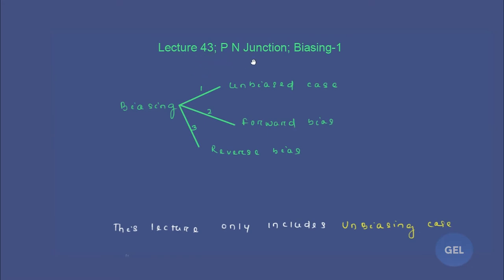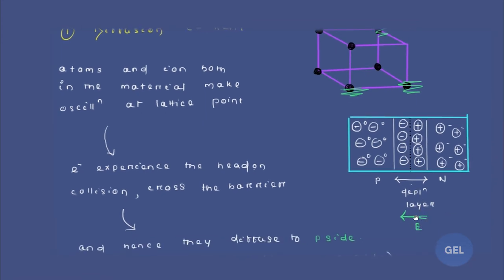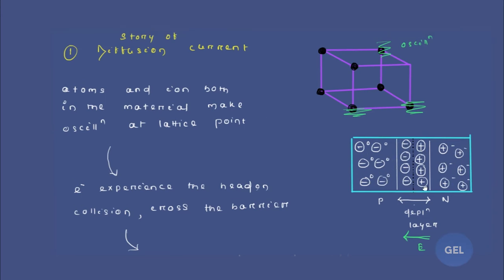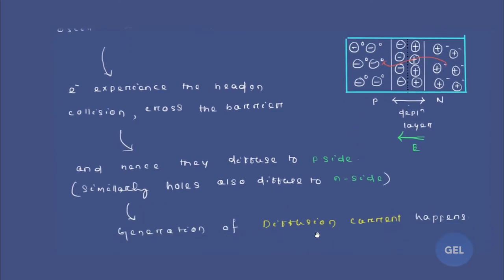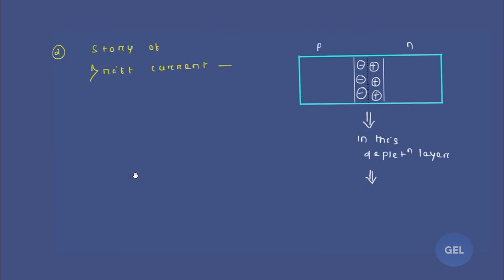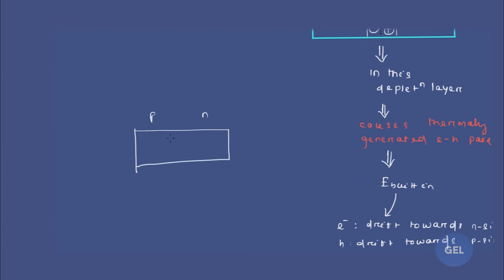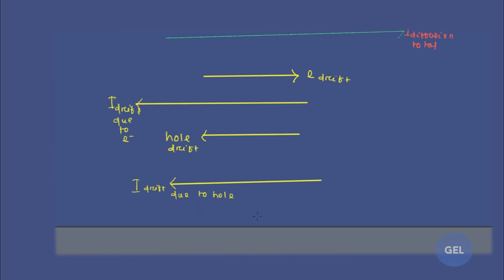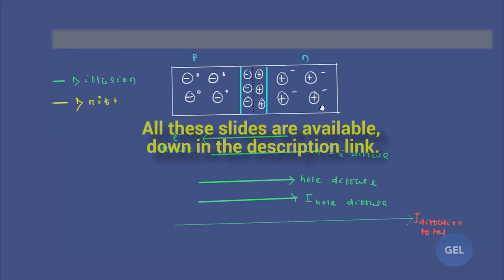Lecture 43; P N junction; Biasing 1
Lecture no. 43 belongs to the subject EDC (Electronics devices and circuits) and the 2nd module P-N junction. This is the 1st video lecture for the chapter –“ Biasing ”,
In sync with the syllabus like GATE, ESE and PSU exams for ECE, EE, IN branches

Concepts covered:
Unbiased case
Potential barrier
Built in electric field

Also works good for Electrical Branch i.e EE or EEE

We'r doing it for free. So engineers, take full advantage of our content.

Via Paytm or freecharge